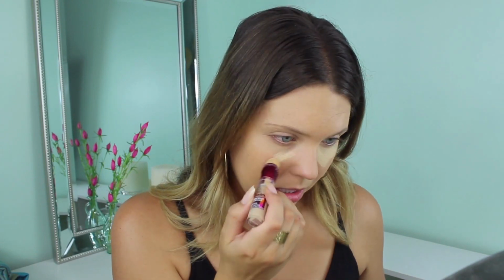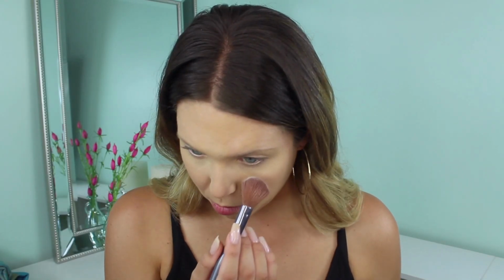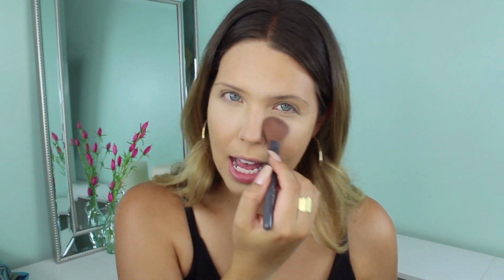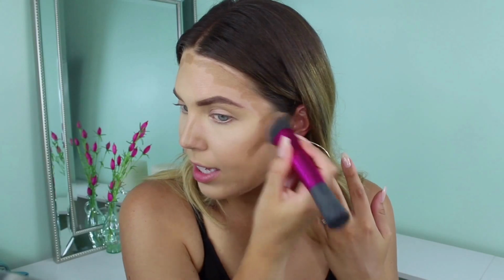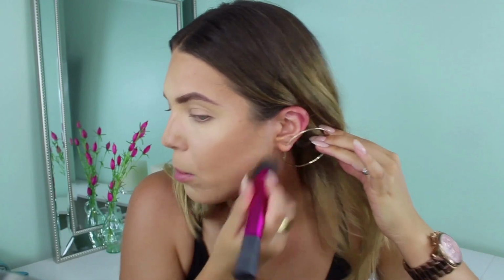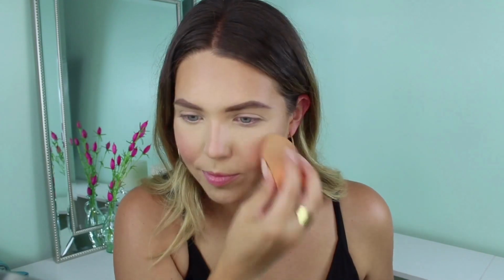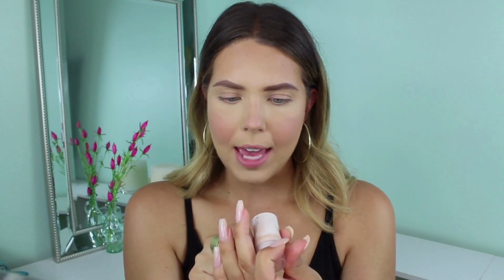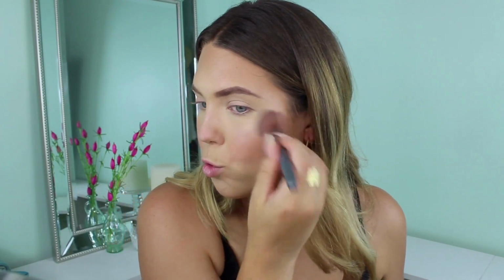CREAM CONTOUR, BLUSH & HIGHLIGHT TUTORIAL– ALL DRUGSTORE! | Faith Drew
CREAM CONTOUR, HIGHLIGHT AND BLUSH TUTORIAL– ALL DRUGSTORE!

I wanted to show you that you can achieve a gorgeous, luminous cream face makeup look using all affordable products. When it comes to cream makeup, I generally assumed that higher end products were the way to go. But I have found some really awesome drugstore cream products that can help you achieve a healthy glow. I show you how to do cream highlight, cream contour and cream blush in this video and the best part is how affordable everything is! I also love how natural and beautiful the skin looks when doing cream contour, cream highlight and cream blush. I hope you enjoy the video.

As always, please leave me comments below with questions or suggestions for upcoming videos! Love, Faith

PRODUCTS

Maybelline Master Prime Blur + Illuminating Primer
L’Oréal Infallible Pro Glow Foundation

CREAM CONTOUR: Maybelline Fit Me Stick Foundation in Toffee
CREAM BLUSH: Elf Contouring Blush & Bronzing Cream in St. Lucia
CREAM HIGHLIGHT: Elf Highlighting Stick in Spotlight

Essence Pure Nude Highlight in Be My Highlight

L’ANGE HAIR

MIRANDA FRYE JEWELRY

Hi! My name is Faith Drew, and I started this channel to connect with fellow makeup, beauty and fashion lovers. I have been passionate about makeup for a very long time now, and so I decided to create this YouTube channel to share my love for makeup with others! My goal for this makeup and beauty channel is to produce inspiring content and provide a fun distraction from all the craziness in life!